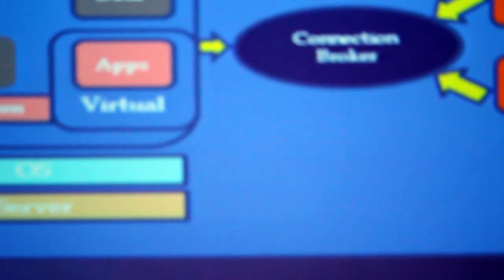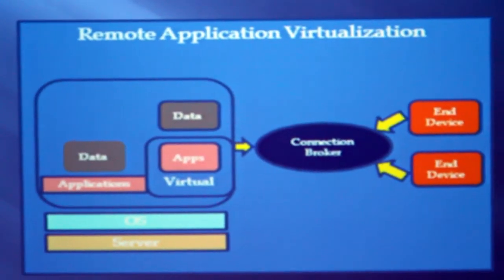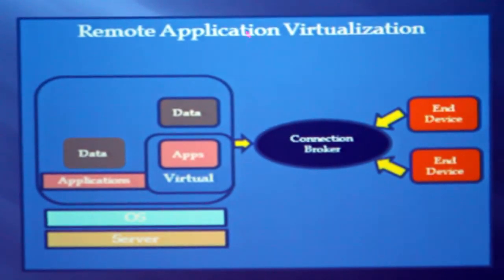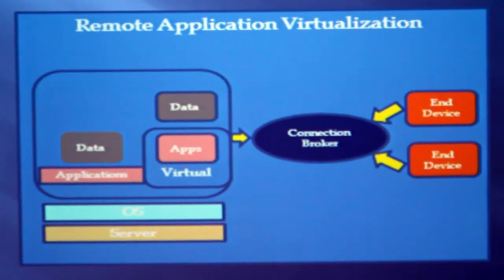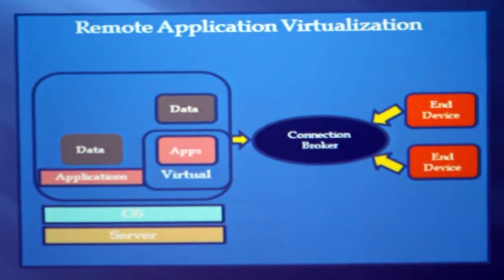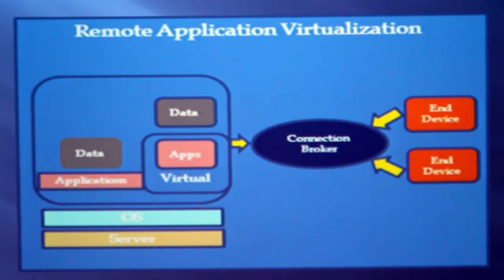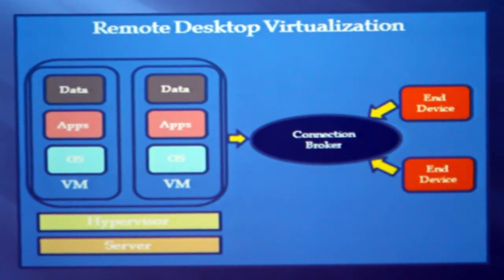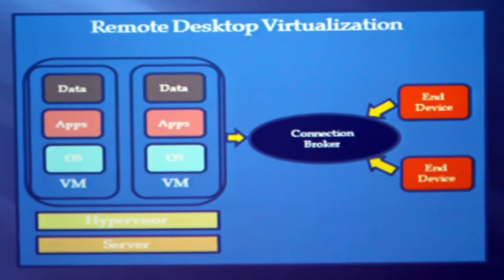IT Martini 22: Steve Covert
IT MARTINI 22: INFRASTRUCTURE WE TRUST
June 21, 2012
STRATEGY TRACK - Unraveling Microsoft Virtual Desktop Infrastructure Licensing
Presented by Steve Covert, Manager of Vendor Services at Highlights for Children

For the first time ITMartini covered the topic of IT Infrastructure. During this conference, leaders from the IT community covered different topics, for an in-depth look at the different aspects of IT Infrastructure.